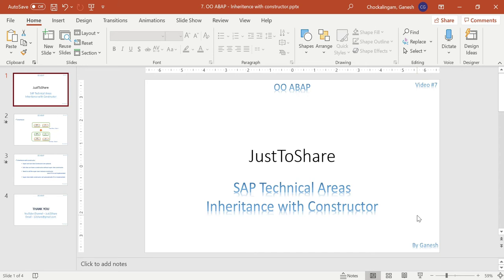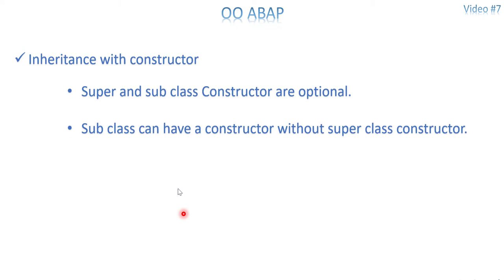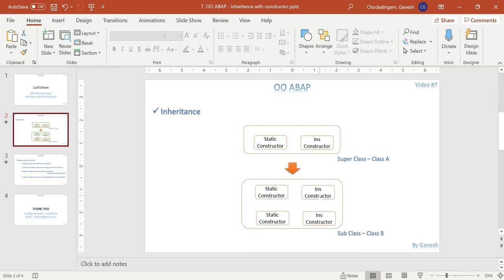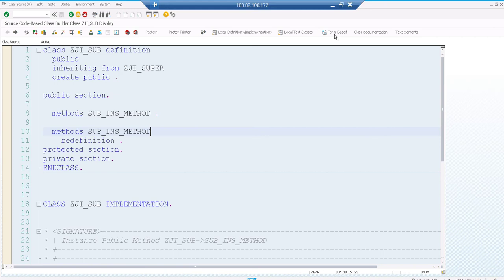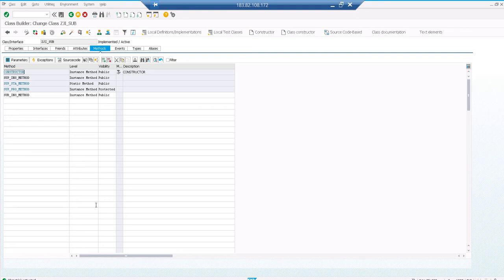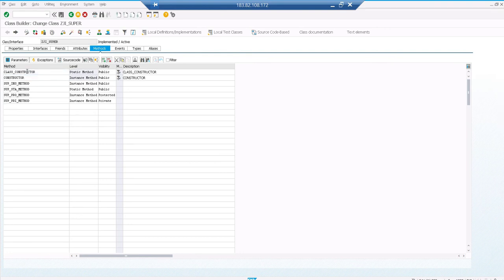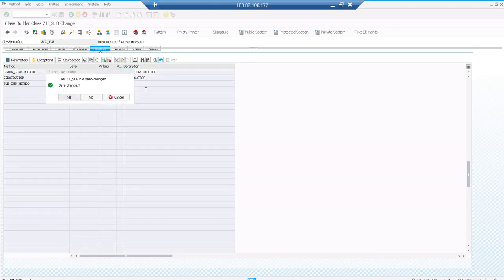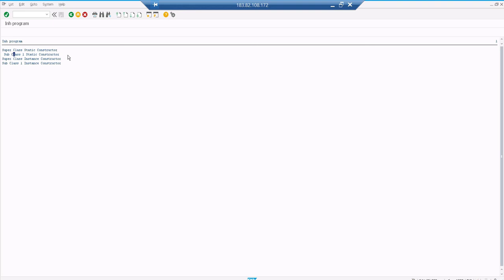Video 7: OO ABAP - Inheritance with Constructor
Described the constructor concept in inheritance.